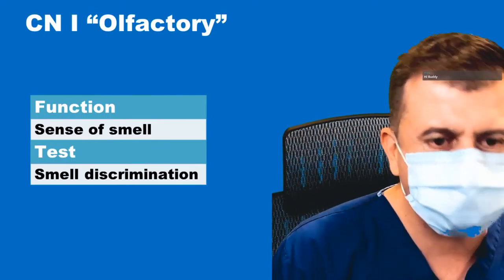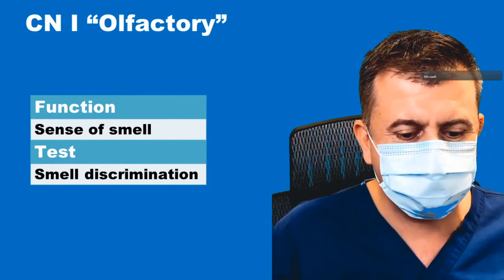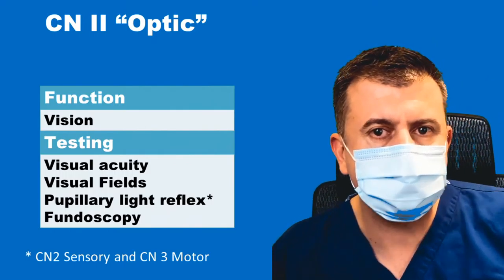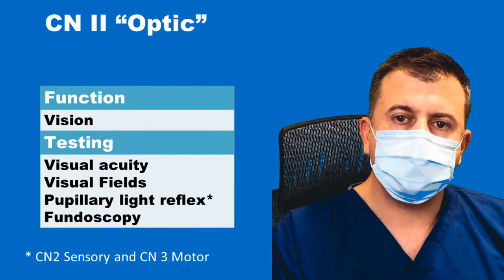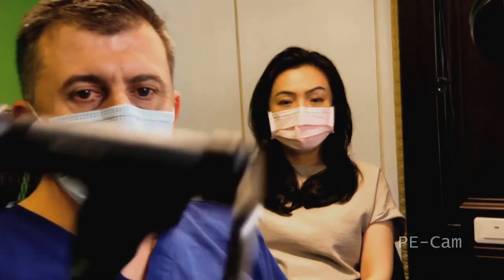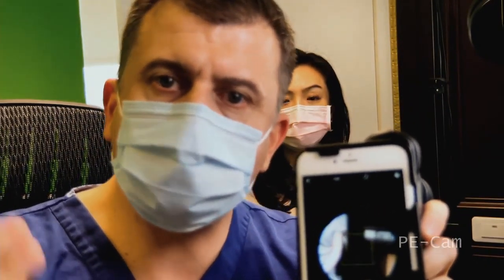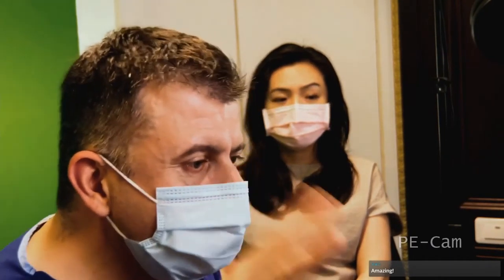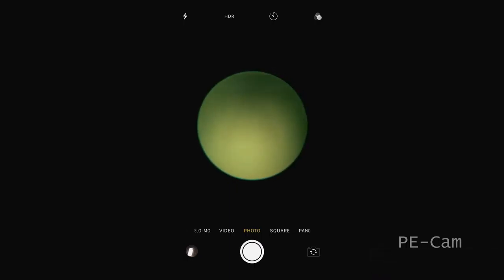Clinical Skills Online: Neuro Exam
Join us for another exciting session of Online Clinical Skills, this time we will be discussing the physical examination of the neurological system from a primary care perspective.

0:00 Intro
2:58 CN I "Olfactory"
07:10 CN II "Optic"
11:20 Visual fields
14:26 Pupillary Light Reflex (CN II + CN III)
17:15 Fundoscopy (Really cool!)
29:34 CN III, IV, VI (Extraocular Muscles)
39:16 CN V "Trigeminal
46:16 CN VII "Facial"
50:33 CN VIII "Acoustic"
59:01 CN IX "Glossopharyngeal"
59:40 CN X "Vagus"
1:01:20 CN XI "Accessory"
1:02:45 CN XII "Hypoglossal"
1:04:22 Session Close